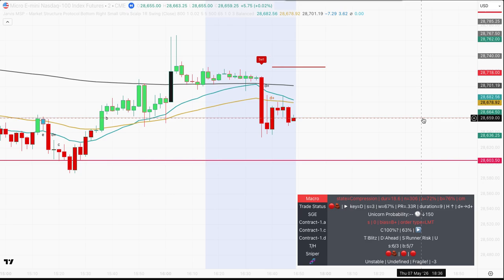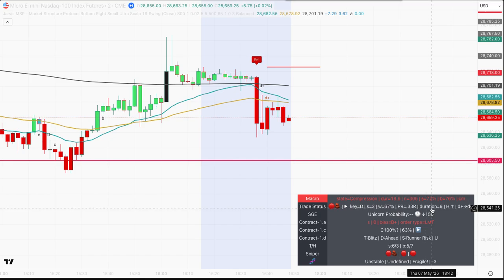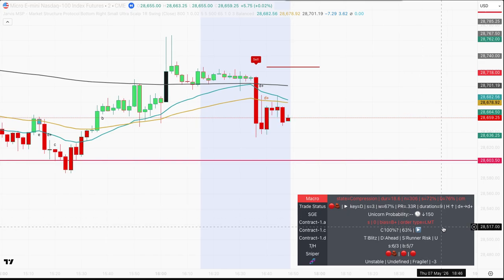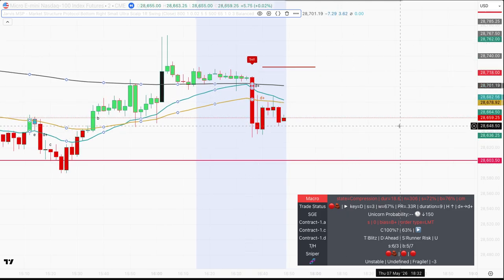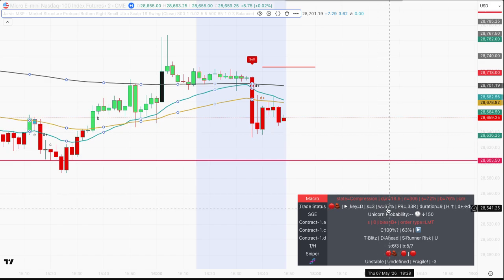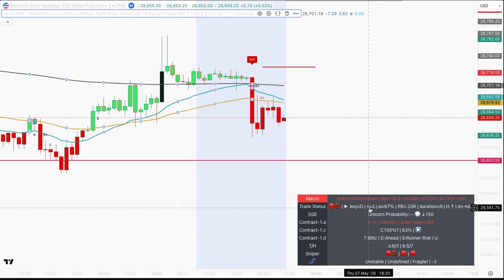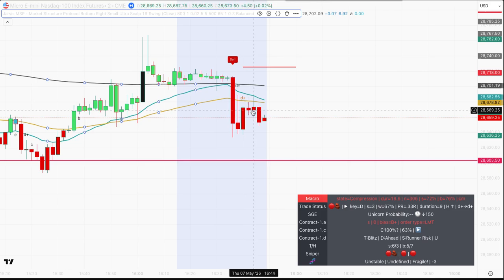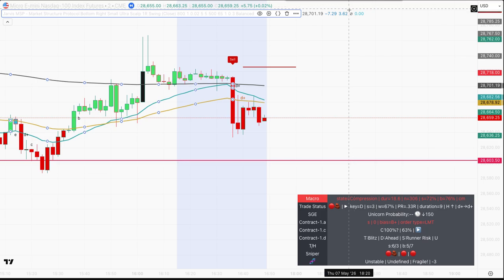How to Read Trade Status in Jarvis MSP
In this video I break down the Trade Status row inside Jarvis MSP and explain how to read live structural trade intelligence in real time.

This row isn’t just cosmetic telemetry.

It tells the story behind the setup.

We go through:
• JTP Badge status
• S= (sample count)
• W= (historical winrate)
• PR= (additional average payout ratio beyond configured journaled R)
• Snapshot participation
• Trade duration telemetry
• Structural context behind the signal

This is where historical memory and live market behavior start converging into a single execution layer.

The goal isn’t prediction.

The goal is understanding:
• what kind of structure you’re trading
• how often it historically performs
• and what the market environment is doing right now

Jarvis studies behavior.
Not just outcomes.

Discipline over noise. 🦾